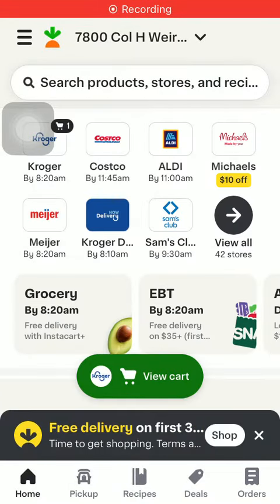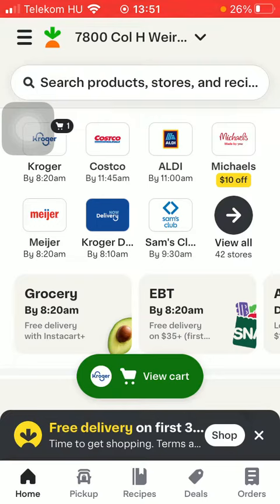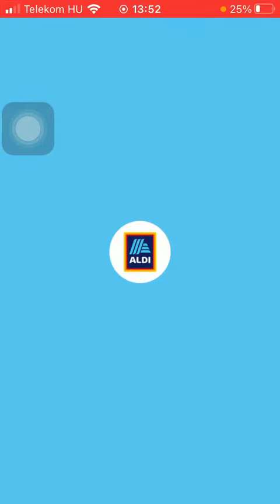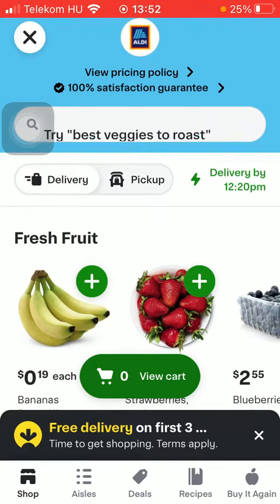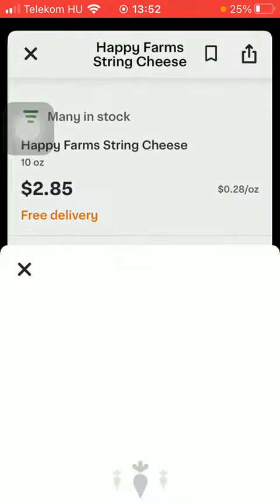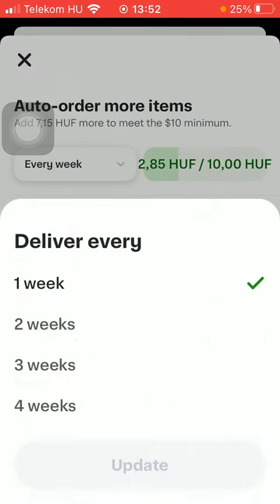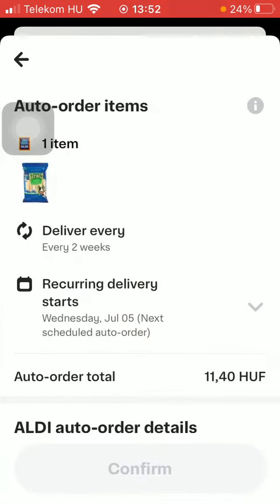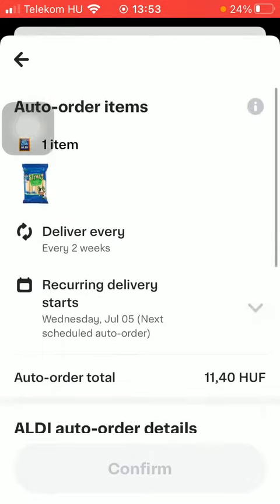How to auto-order items on Instacart?